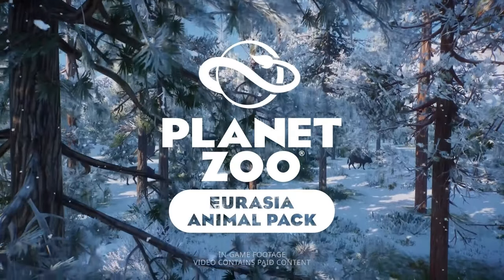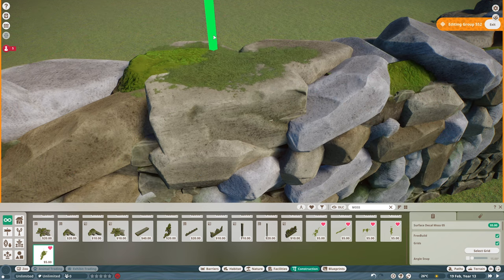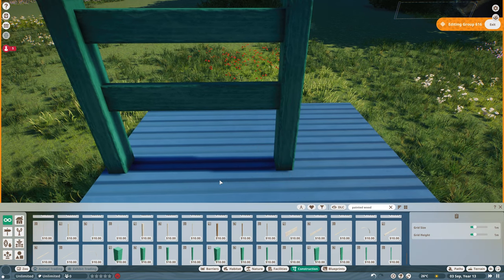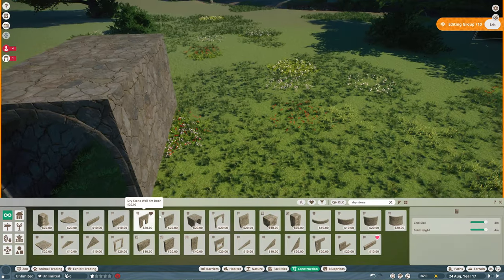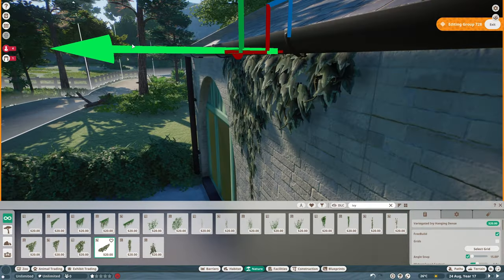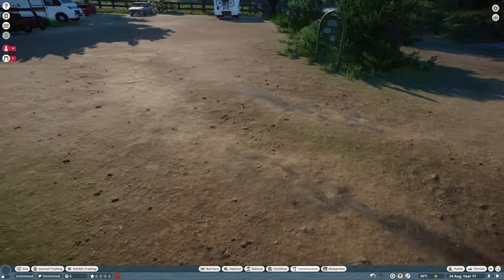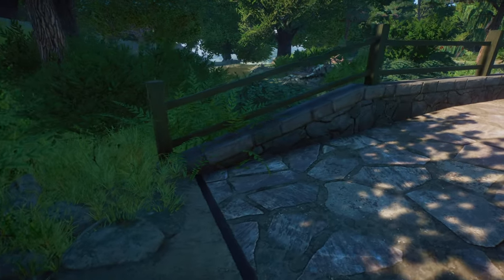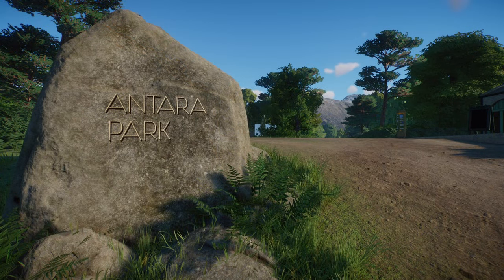The Map is Ready! Finished map creation for Eurasia Animal Pack | Planet Zoo Eurasia Animal Pack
Finally finishing off the map just in time for the Planet Zoo Eurasia Animal DLC release! Giving us the perfect platform to jump on in to bringing the amazing new animals to life in our new Country Park & Zoo.

We have even added a few animals a little early, or should i say, they snuck in!

Chapters:
00:00 Intro
00:10 -  Broken Cobblestone Walls
02:40 - A simple fence!
03:45 - Broken Rusty fence?
04:30 - Bridges
04:57  - Public Loo's.. Gift shop? Who knows...
07:17 - Benches
07:39 -  Walking the Park
10:34 Ending pretty pictures of Deer!

In this three part mini-episode series join along as i prepare a country park to recieve its new wildlife sanctuary with the launch of the new Planet Zoo Eurasia Animal Pack DLC following its announcement. Getting the park ready for the New Animals: Wisent, Wild Boar, Wolverine, Takin, Saiga, Sloth Bear, Mute Swan and Hermann's Tortoise, releasing alongside Free Update 1.16 on the 13th of December 2023.